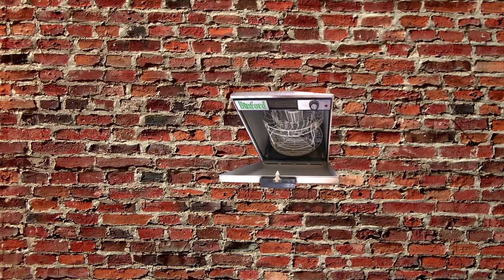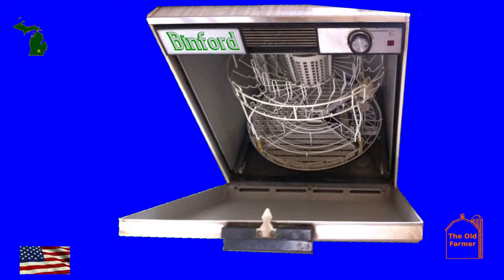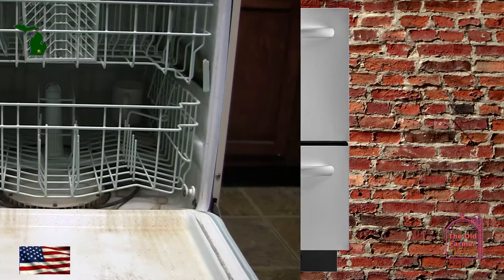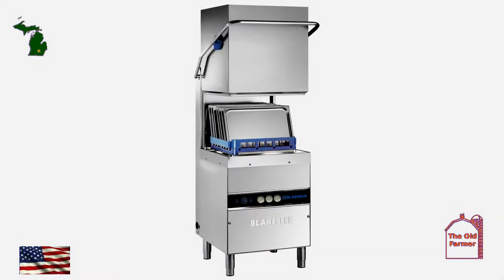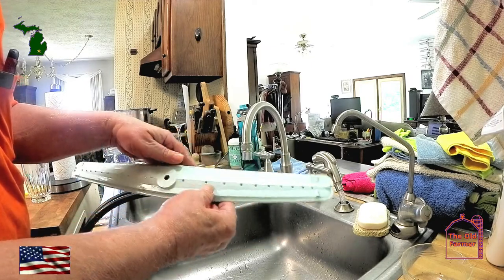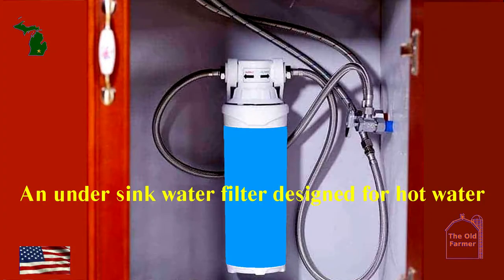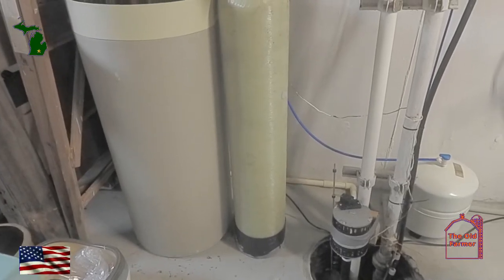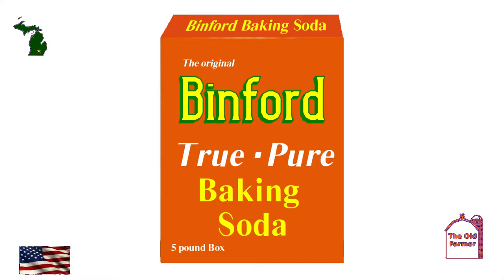133 When the Dishwasher Doesn't Clean Dishes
If your Dishwasher isn't cleaning dishes as it should then try these sugggestions and it may keep you from buying a new dishwasher.

Your Announcer: I. C. (Chuck) Rhodes

PLEASE PASS THIS INFORMATION ON TO ANYONE YOU KNOW THAT HAS DIFFICULTY READING, EVEN IF IT IS A PHYSICAL AILMENT, EITHER TEMPORARY OR PERMANENT.

NLS: That All May Read
BARD (Braille and Audio Reading Download)

BARD is a free library service of recorded and braille books and magazines for residents of the United States and to American citizens abroad who are unable to read or use standard printed material because of visual or physical disabilities. BARD is provided by the National Library Service for the Blind and Physically Handicapped (NLS), Library of Congress, in cooperation with a network of regional and subregional libraries.

VFW National Home

The National Home's community is open to the families of active-duty military personnel, veterans and relatives of VFW and VFW Auxiliary members. The family can be one or both parents with one or more children.
Families may accomplish significant life goals by participating in our program.  We offer:
    Case Management services to help families set up their plans and goals for the future.
    Educational, recreational, and enrichment opportunities.
    Community resources and counseling.
    Free housing and daycare.

Linux OS - It's Free and works better than Windows and iMac.

If you are interested in changing out your operating system on your computer I recommend that if you are not familiar with Linux that you start with either Debian or Fedora. The other popular Linux distribution Ubuntu may be too much for those who are starting out. If you wish to have the Old Windows XP desktop, then choose Mate as your DE (Desktop Environment.)If you like the look of Windows 10, then choose Gnome. Remember most of Linux is free, so if you like, send a few supportive dollars to the distribution and to specific programs.

WARNING: DO NOT REFERENCE WIKIPEDIA FOR LINUX INFORMATION. THIS INFORMATION HAS BEEN CORRUPTED AND ANY TIME CORRECTIONS HAVE BEEN MADE, IT IS BACK TO THE CORRUPTED INFORMATION WITHIN 15 MINUTES!